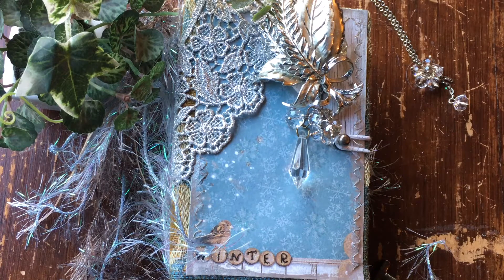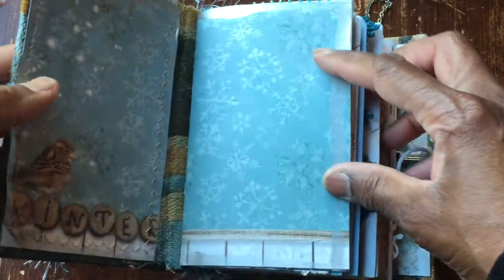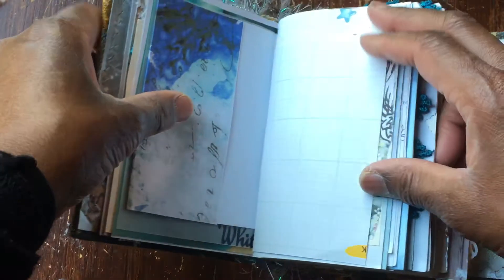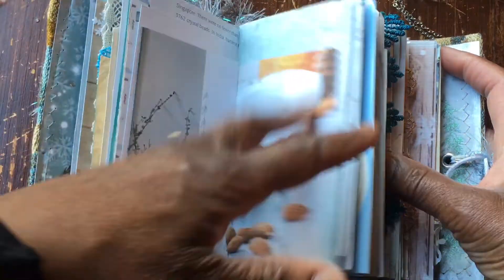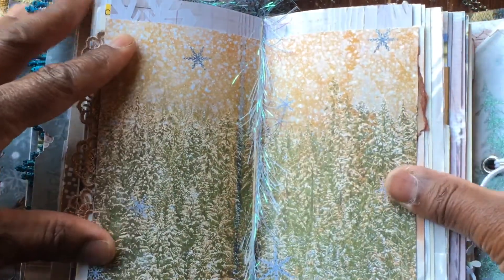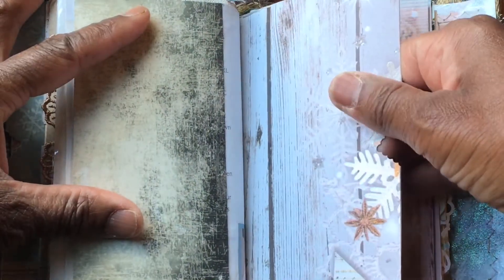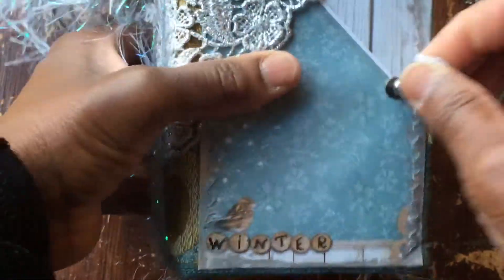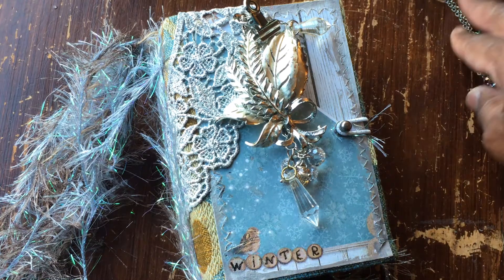Winter Day Book 2019 Flip Through Coffee Box Project 3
A flip through share of my new Winter Day Book before the addition of any embellishments.

Digital Pages Used

Frosty Forest
By Mambo Jambo Journals

Vectoria Designs
Winter Junk Journal Kit

EllsieBeLsBookShelf

Winter Forest Junk Journal

Also Just Jenni Journaling on Facebook

Welcome Aboard